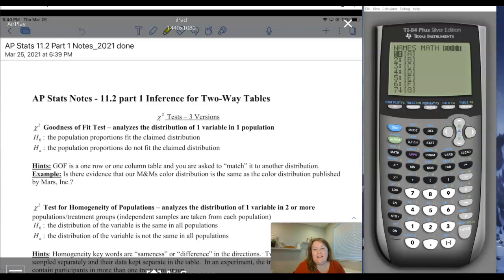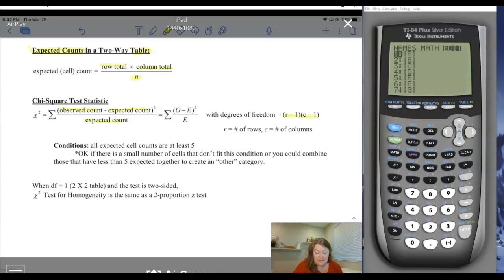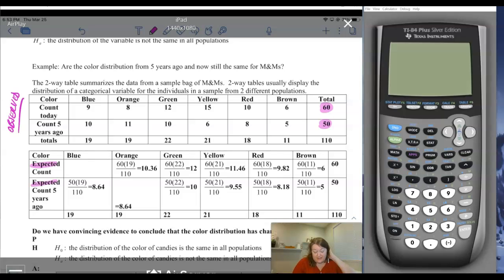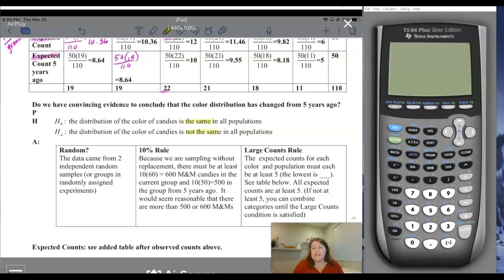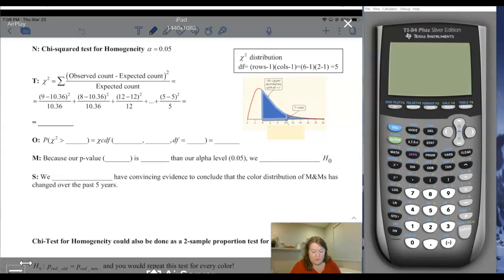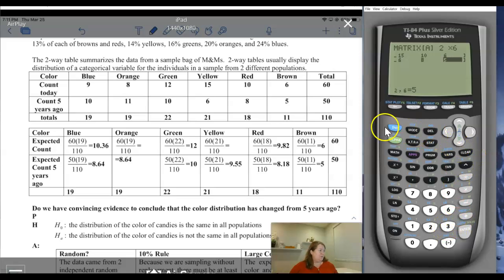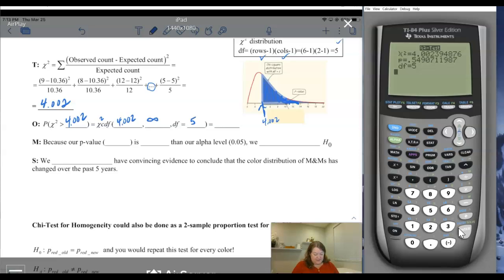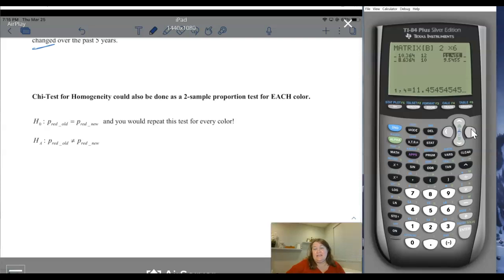AP Stats 11.2 part 1 notes